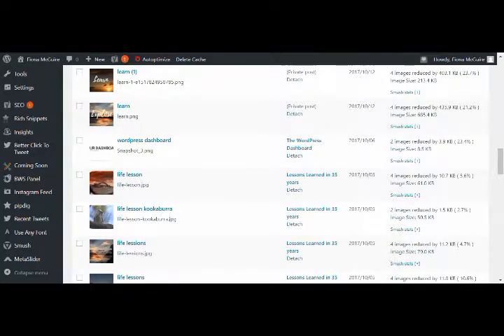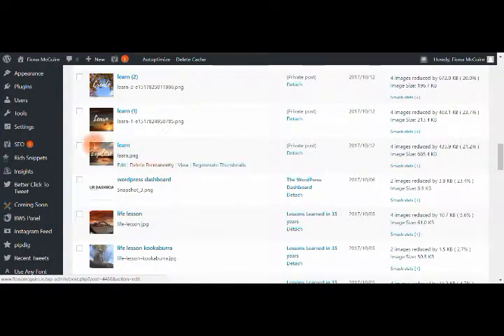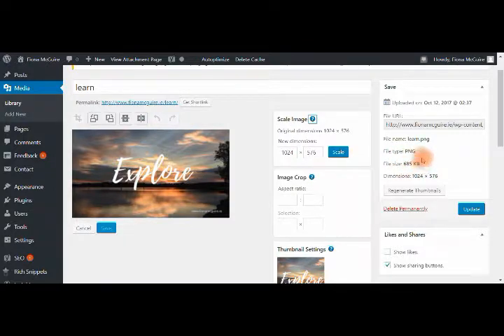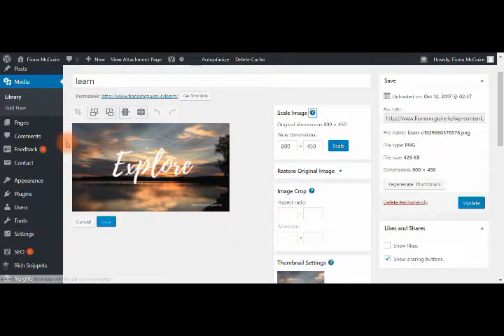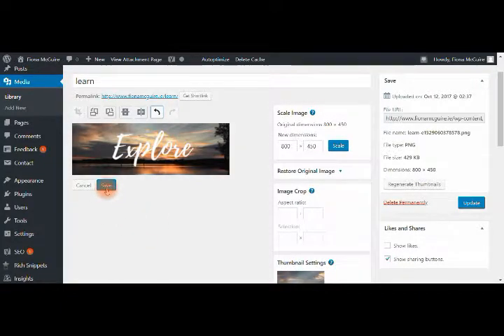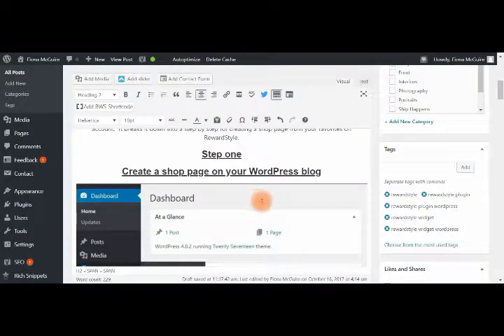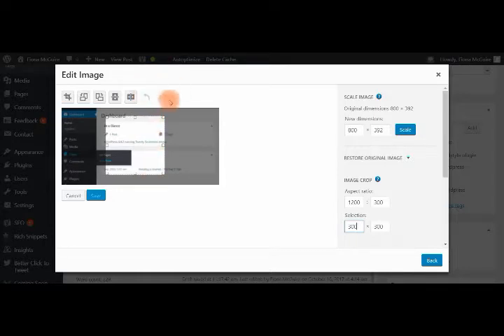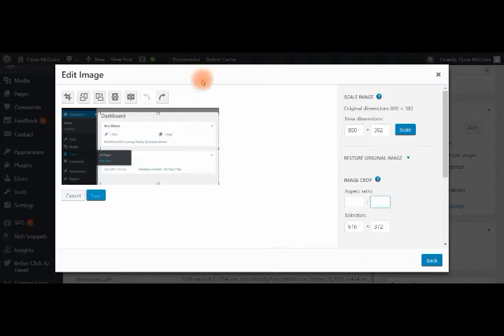Homepage Slider Images | resizing and cropping images in Wordpress | Fiona McGuire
How do I resize my images for my blogposts in wordpress?
How do I crop my featuredimage for my homepage slider in wordpress?

I get asked these questions alot so I decided to do a video on it.  This is how you resize your images you have already uploaded to wordpress.

Ideally you want  to resize them and optimise them for web use before uploading but you what, sometimes we are stuck for time and just want to get that post up and published.

Having large file size images on your site will slow down the load speed and affect user experience.  Google is not a fan of slow loading sites also so its in your interest to resize them.